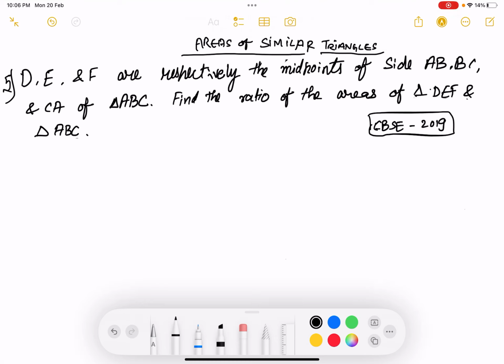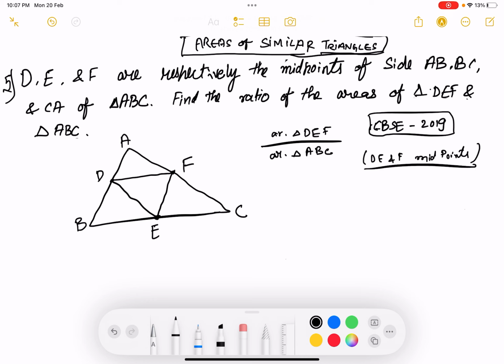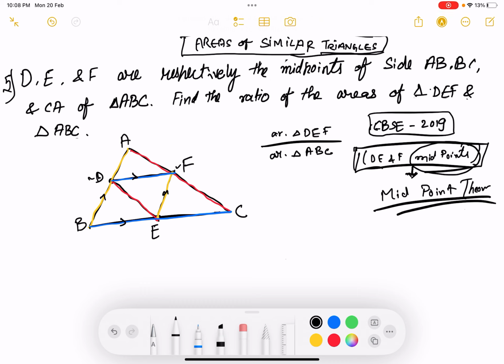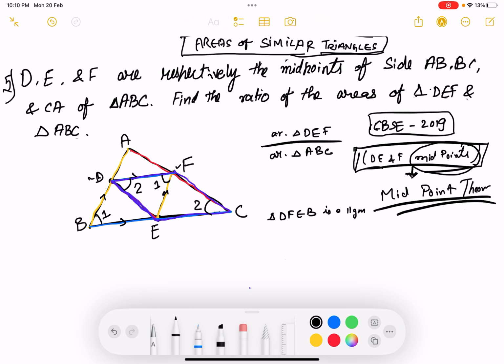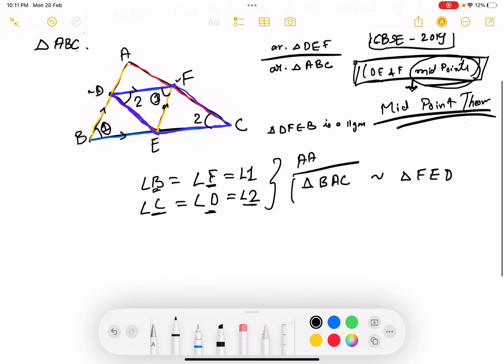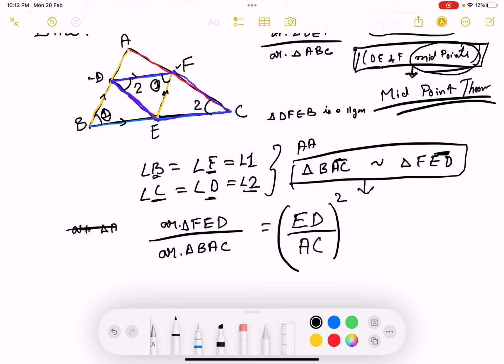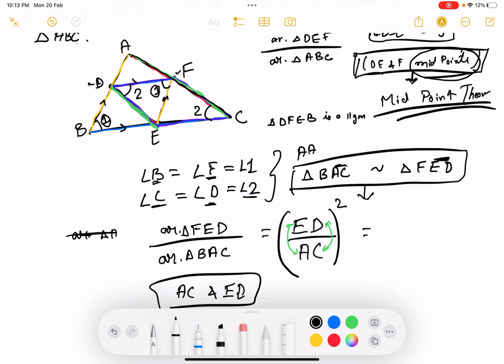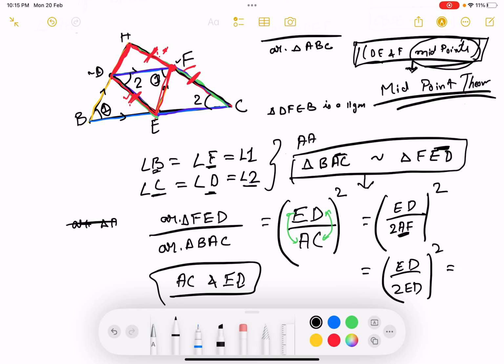CBSE Questions on Area of Similar Triangles -Part 3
Class 10
CBSE Questions
CBSE Pattern
ExamplesOfthe triangle